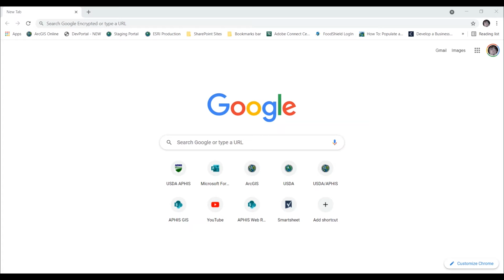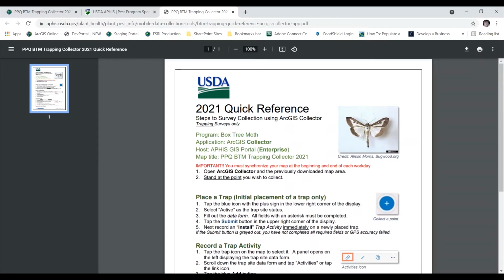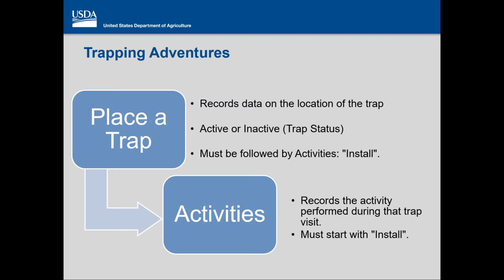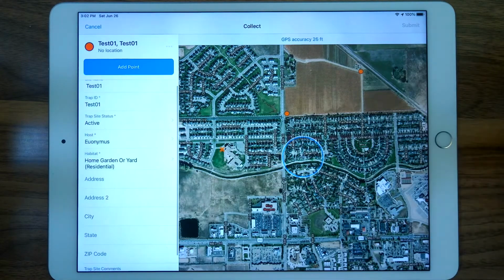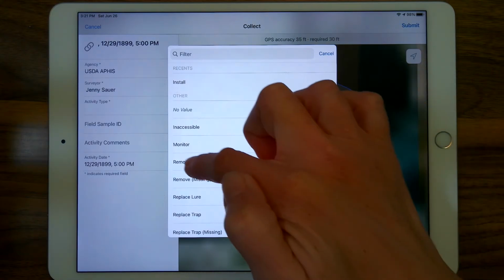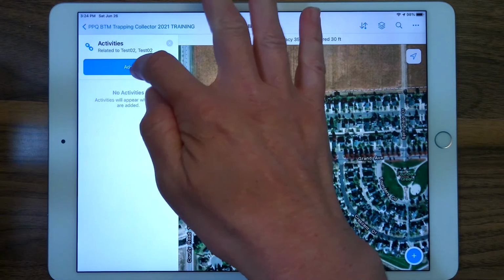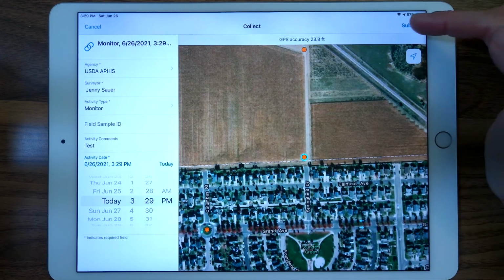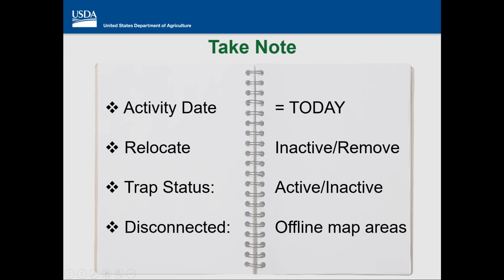BTM 2021 Trapping Surveys - Using ArcGIS Collector (Box Tree Moth)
This training teaches trapping data collection for Box Tree Moth 2021 using the (Esri) ArcGIS Collector mobile application.  This application is approved for cooperator use in the Box Tree Moth survey program.